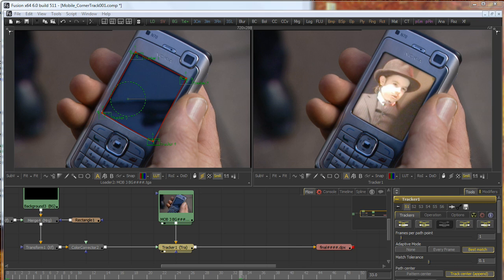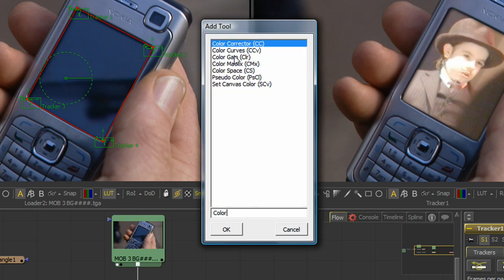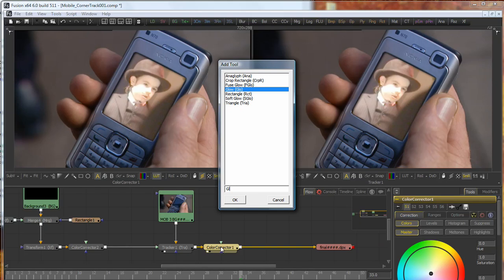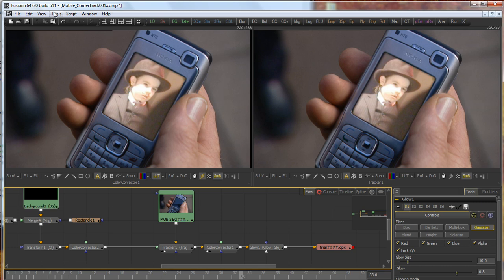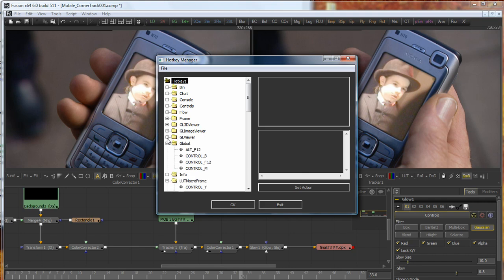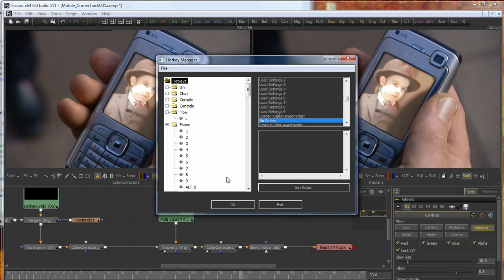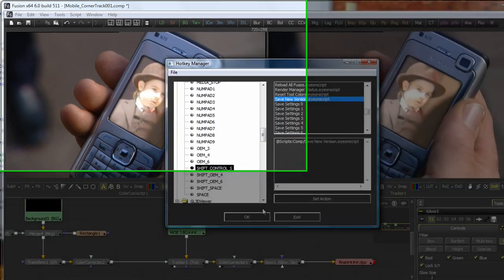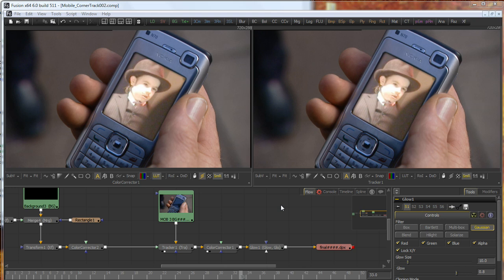Use Hotkeys to Add Tools Quickly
This short video introduces the CTRL-SPACE keyboard shortcut added to Fusion 6.0 build 511, and also demonstrates how to map a keyboard shortcut to a script.